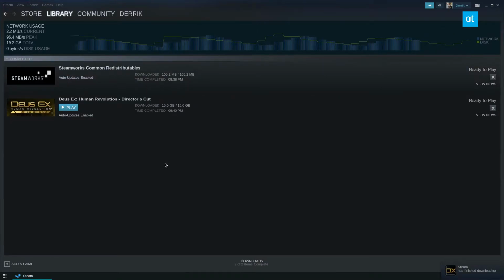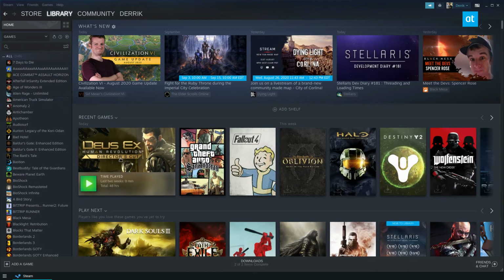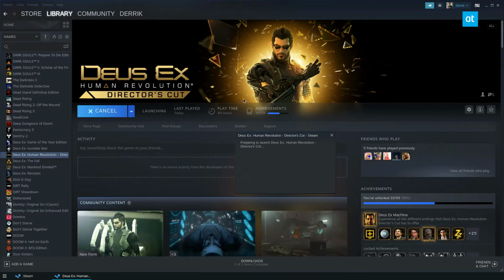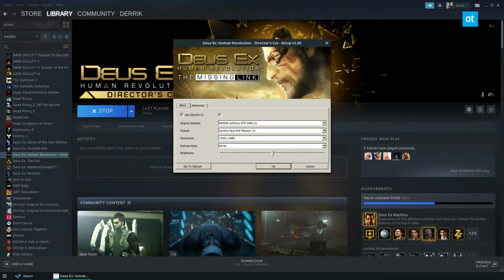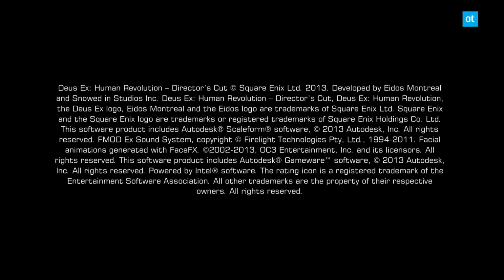How to play Deus Ex: Human Revolution on Linux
Deus Ex: Human Revolution is an action RPG developed by Eidos Montréal and published by Square Enix. The game was released in 2011 and centers around an ex-SWAT officer turned head of security for Sarif Industries — one of the leading artificial organ replacement companies